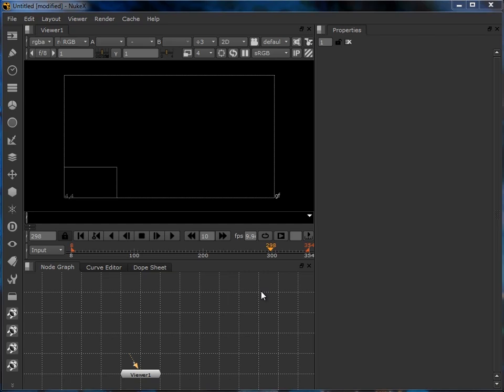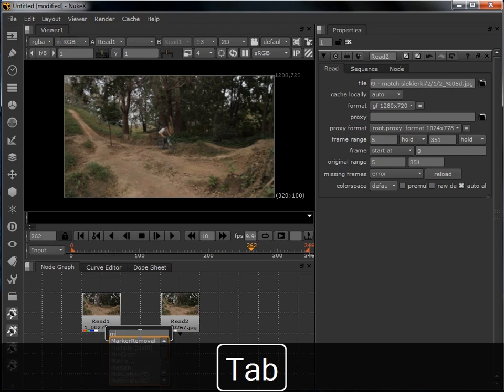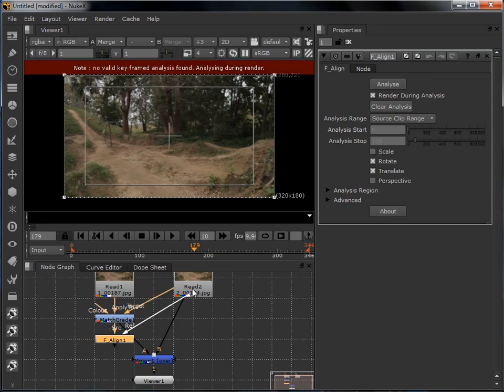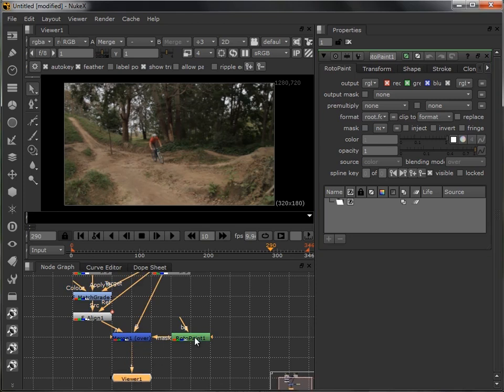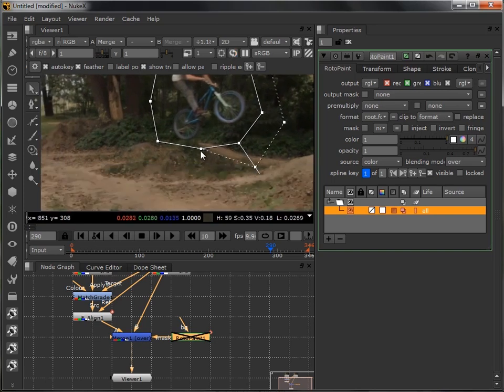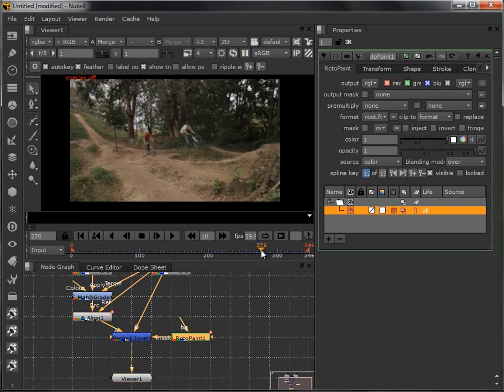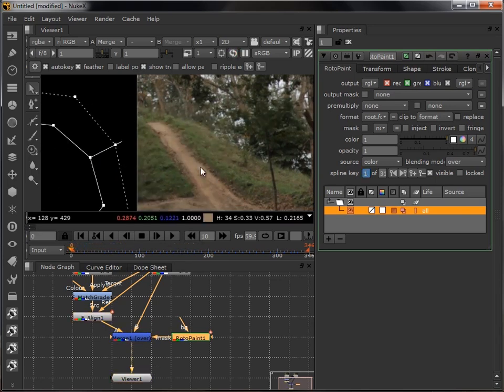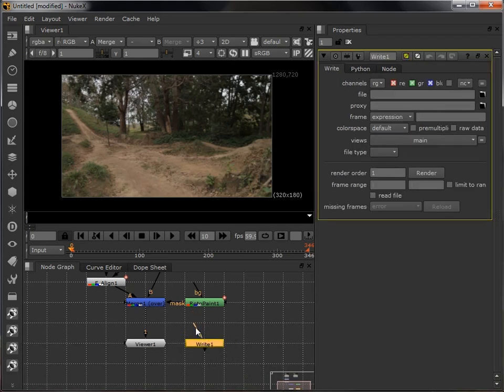NukeX comp tutorial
Just a quick and simple tutorial on how to combine two clips shot using a tripod into one.